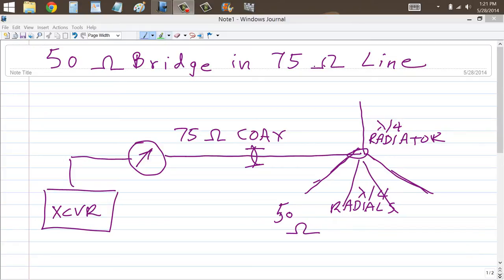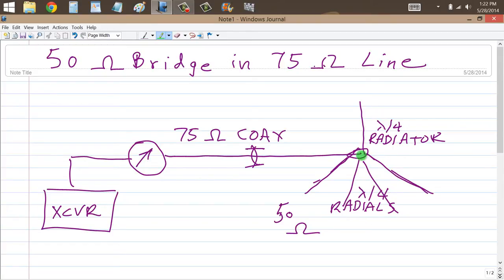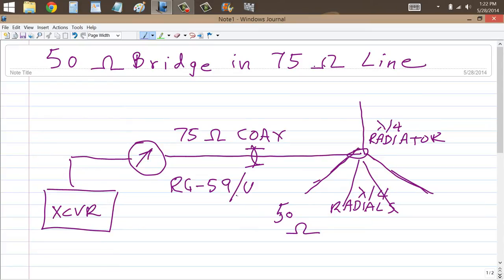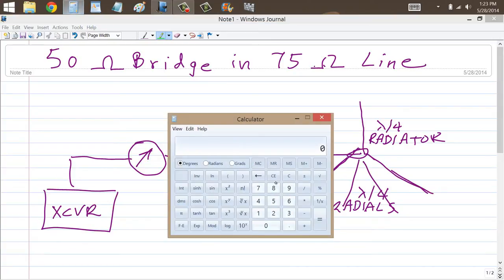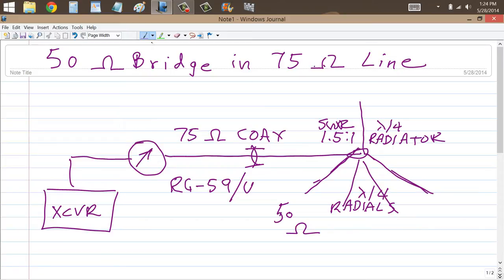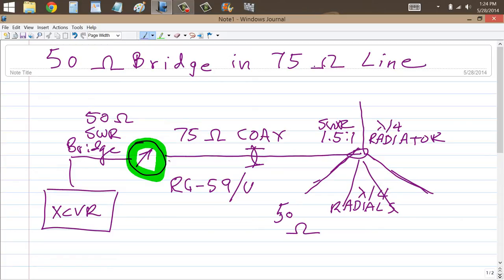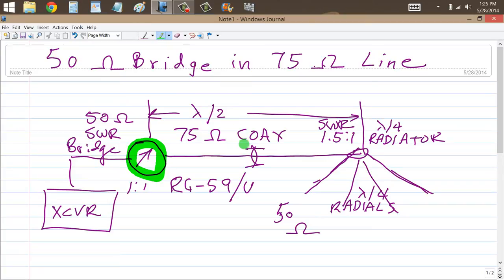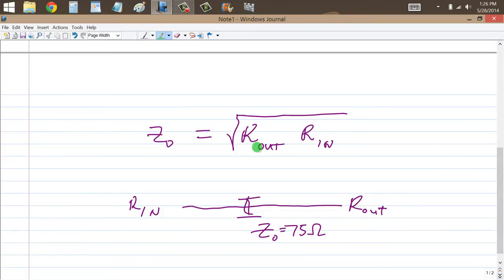50-Ohm SWR Meter in 75-Ohm Line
You'll get false SWR readings if you try this.